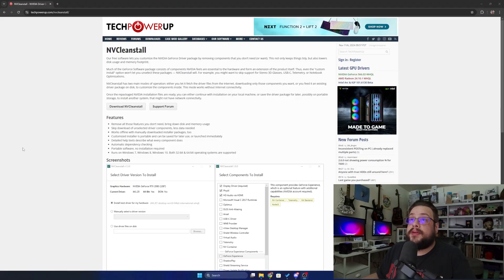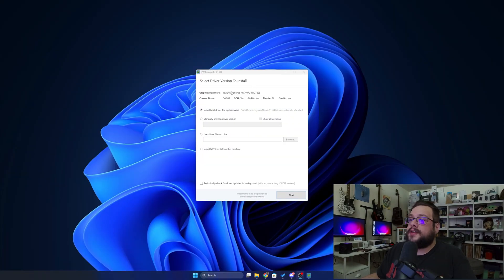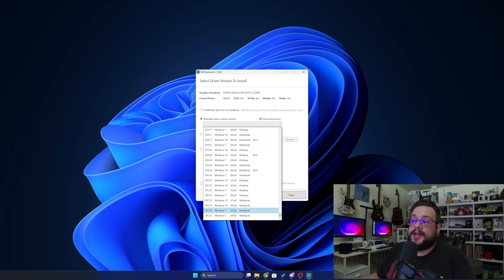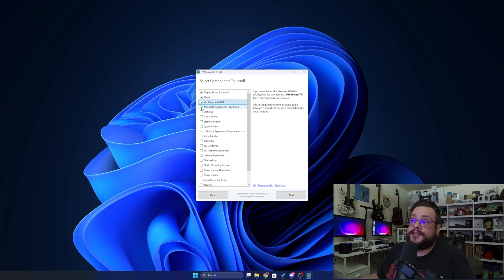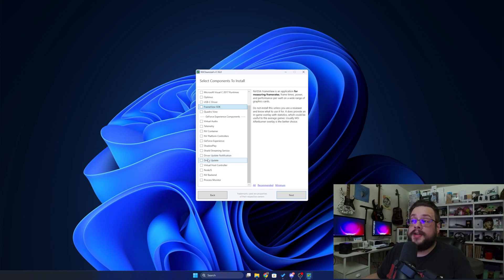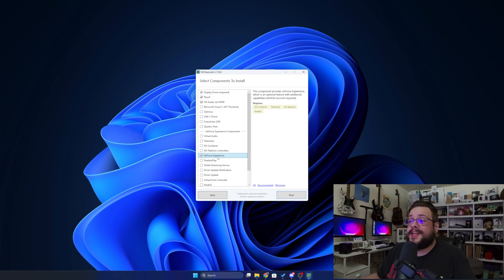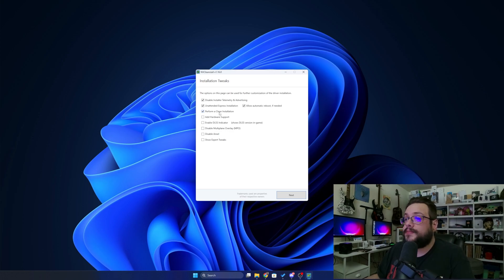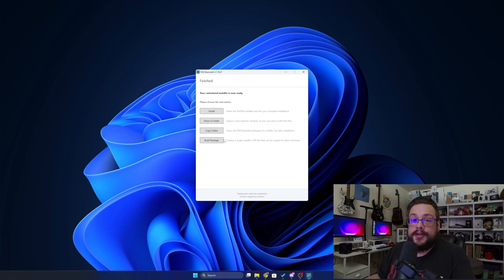BEST New Way to install Nvidia Drivers (NVCleanstall)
In this video, we show you the best new way to install Nvidia drivers using NVCleanstall, a tool that lets you customize your driver installation for optimal performance. Say goodbye to bloatware and unnecessary extras—NVCleanstall gives you complete control over what gets installed, ensuring a clean, efficient setup for your gaming or professional needs. Watch as we guide you step-by-step through the process, explaining how to streamline your Nvidia driver experience for smoother, faster performance.